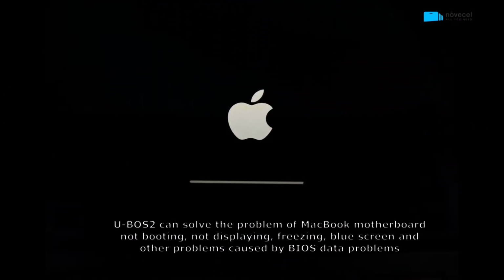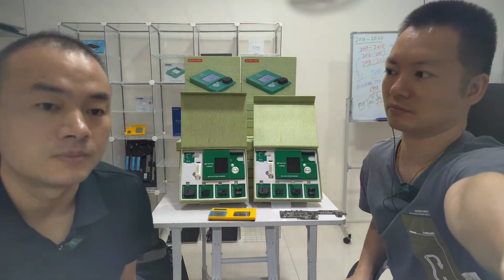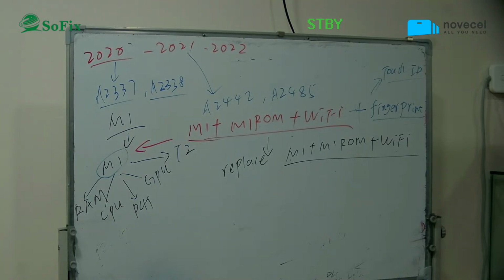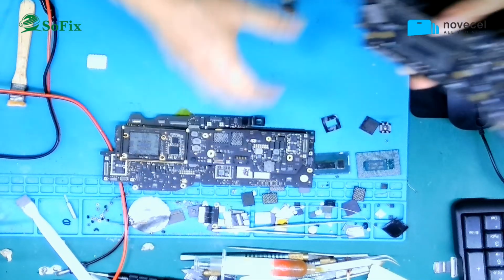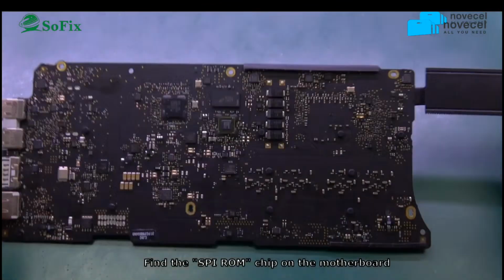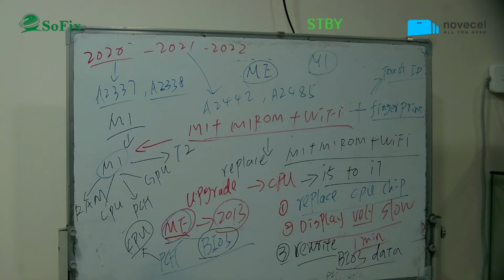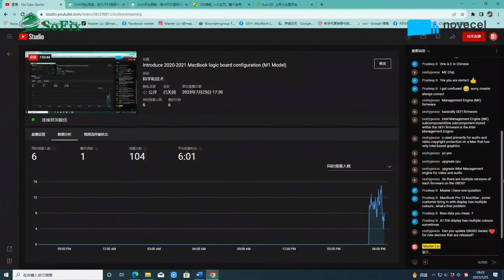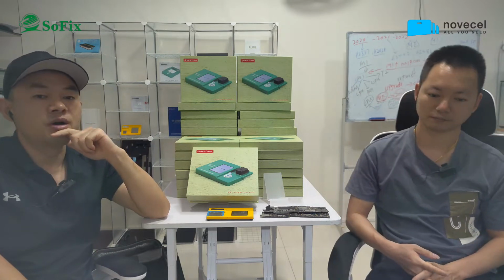Introduce 2020-2021 MacBook logic board configuration (M1 Model)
 1. Introduce 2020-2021 MacBook logic board configuration  (M1 Model)
 2. How to unlock 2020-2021 MacBook logic board EFI，PIN lock and Activation lock
 3. Introduce how to upgrade MacBook Pro CPU i5 to i7
 4. Communicate with each other about MacBook logic motherboard repair failure

Repair tools:
S-UEM2 Mac USB-C and EDP meter: